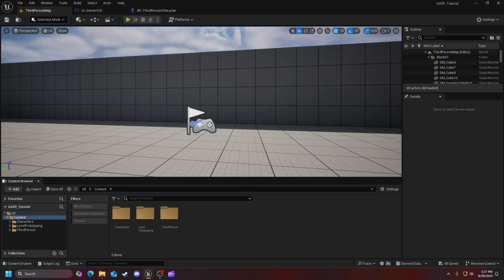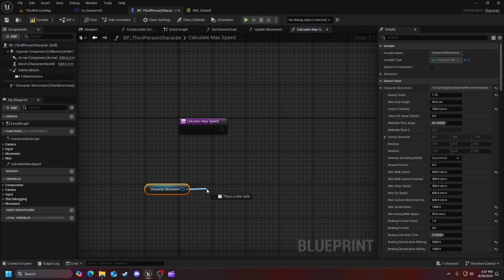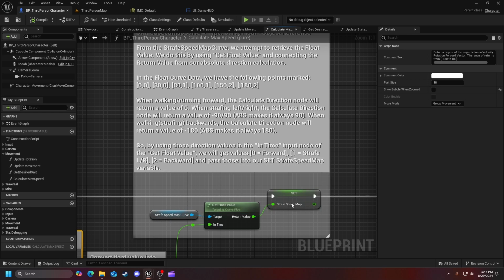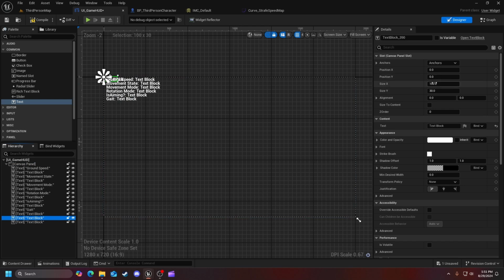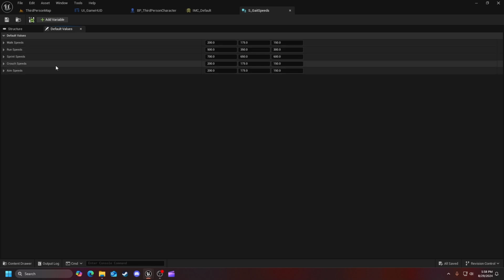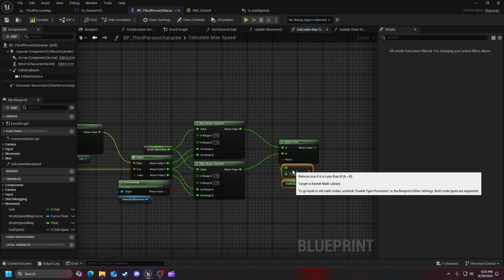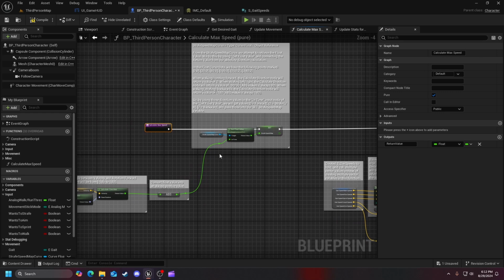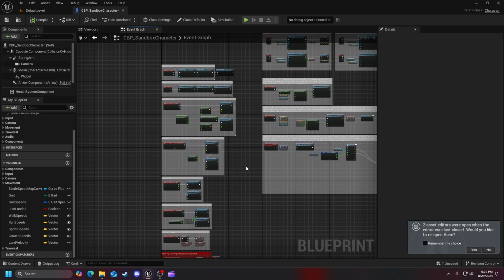GASP 5.4 from Scratch #11: Calculate Max Speeds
This is the eleventh video in the series. In this video, we'll learn how to set up calculations for our character's max speeds based on gait selections, determined by our input actions.